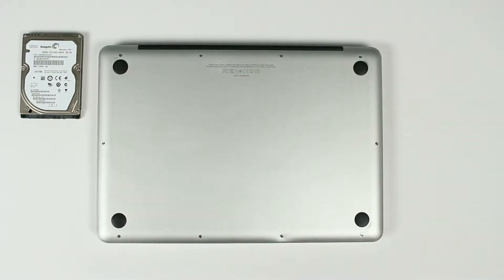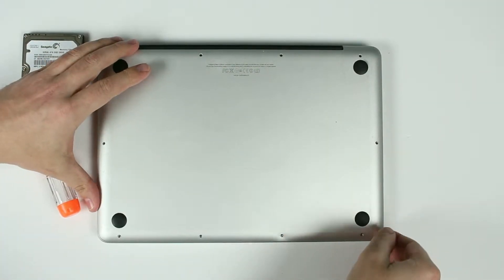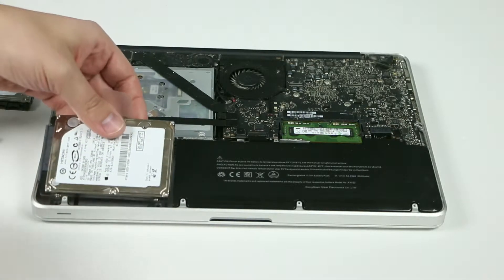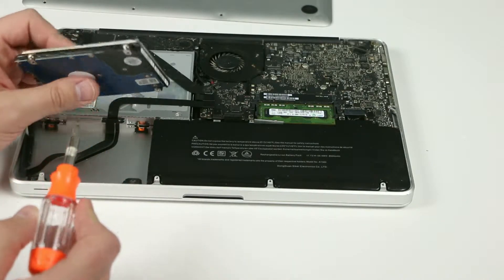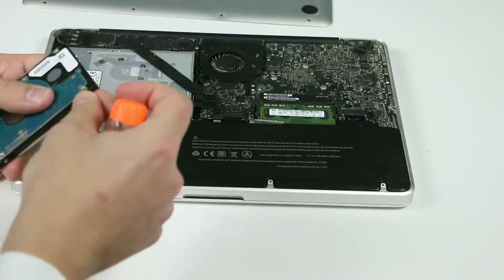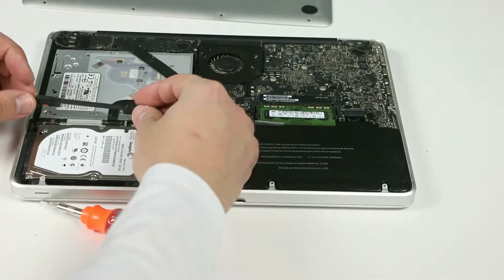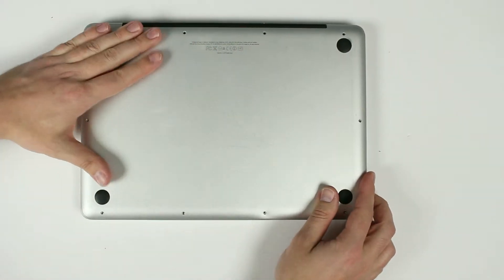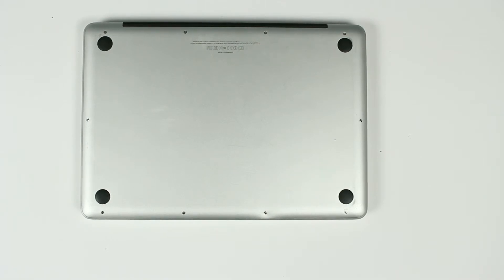How to replace Hard Drive on MacBook Pro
Replacing Hard Drive on MacBook Pro (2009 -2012) model
HDD for Macbook
SSD for Macbook